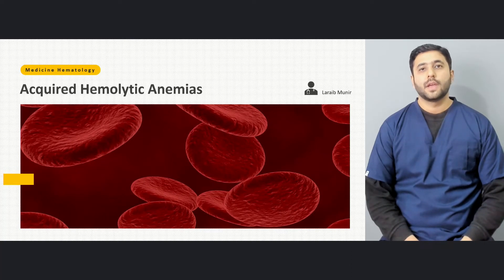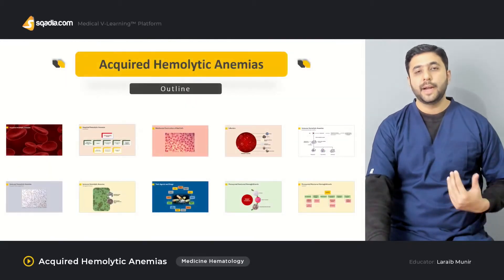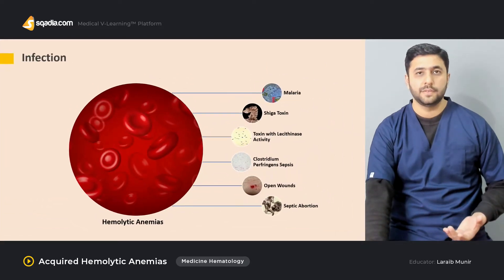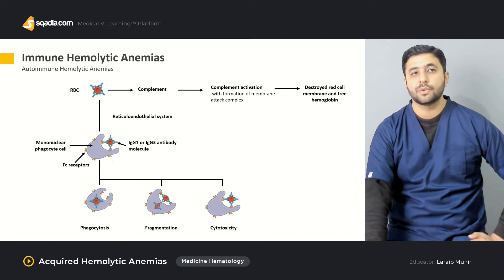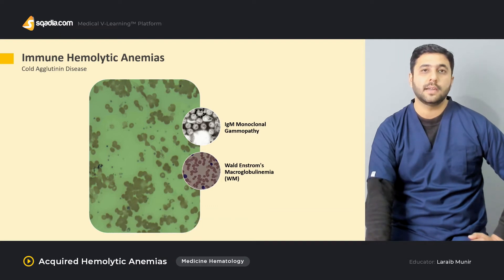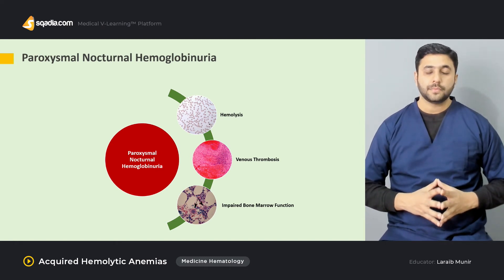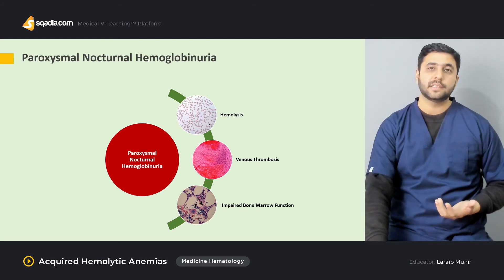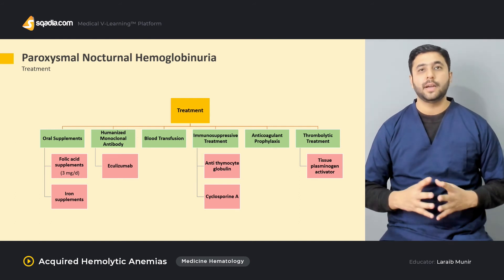Acquired Hemolytic Anemias | Hematology Medicine Lectures | Medical Education | V-Learning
Hemolytic Anemia is classified into two main groups. One is the acquired and the other is inherited. This Hematology Medicine online lecture solely explains all the details of Acquired Hemolytic Anemias. In this V-Learning™, you are educated about the 5 types of acquired hemolytic anemias along with their clinical features, diagnosis, and treatment.

Acquired hemolytic anemias lecture starts off by giving an introduction. The classification of acquired hemolytic anemias is discussed successively. Its 5 types are highlighted over here.

At first, mechanical destruction of Red Blood Cells is made understandable where information about microangiopathy, march hemoglobinuria, and macroangiopathy is given. After that, this acquired hemolytic anemias online lecture explains the hemolytic anemia acquired due to Infection.

The comprehensive discussion continues on immune hemolytic anemias. This anemias hematology lecture explains that the immune hemolytic anemias are further classified into various types such as autoimmune hemolytic anemias.

Medical students are also educated about the classification of autoimmune hemolytic anemias i.e. warm and cold immune hemolytic anemias. Its Pathogenesis is also discussed.

The other types of immune hemolytic anemias that are highlighted in this acquired anemias student lecture include paroxysmal cold hemoglobinuria and cold agglutinin disease.

Moving onward, toxic agents and drugs are emphasized that play a role in causing the acquired anemias. Besides this, paroxysmal nocturnal hemoglobinuria is the last type of acquired hemolytic anemias that is made easy to understand in this acquired hemolytic anemias student lecture.
A comprehensive explanation of the pathophysiology of paroxysmal nocturnal hemoglobinuria is also given. It includes three stages, one of them being the normal, steady-state. The other two stages are PNH, steady-state, and, PNH or eculizumab state.